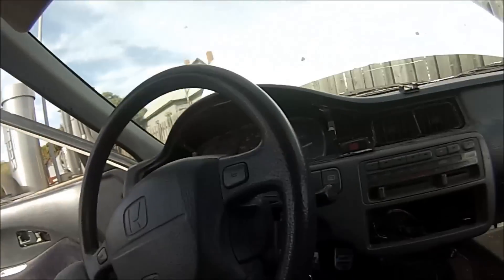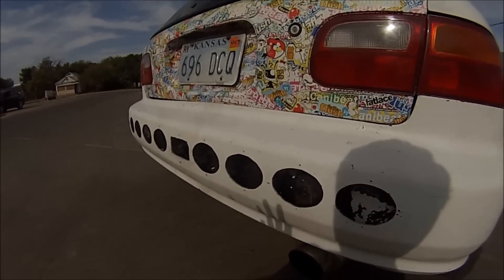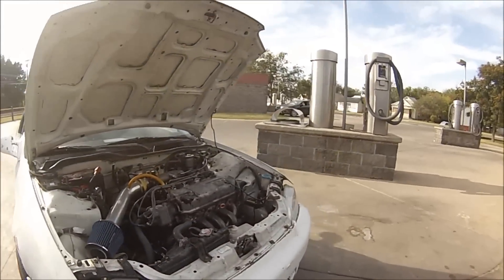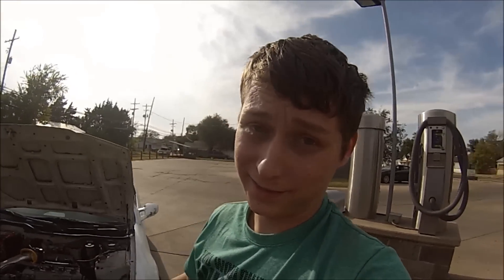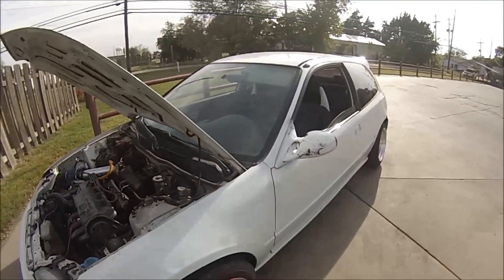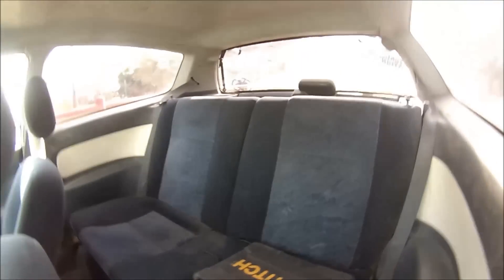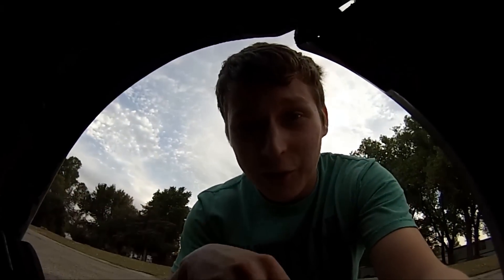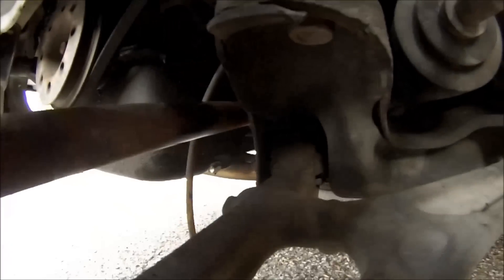Finally have my eg hatch (walk around video)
Explaining whats all done to it and some of my future plans!